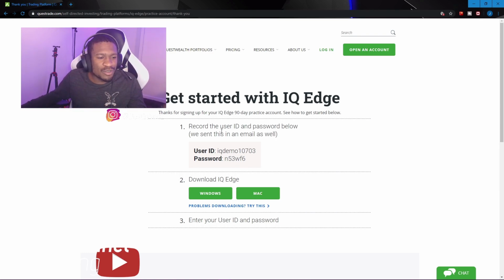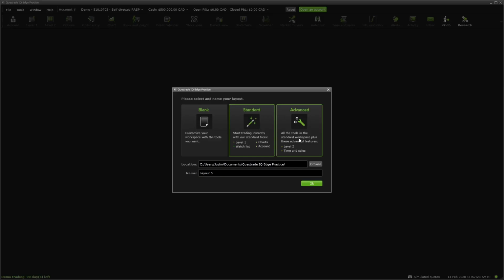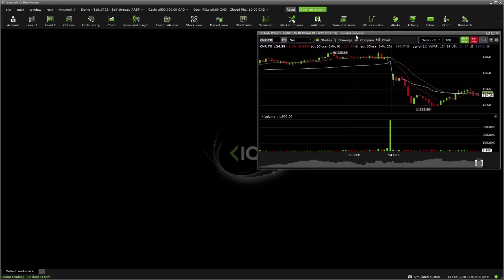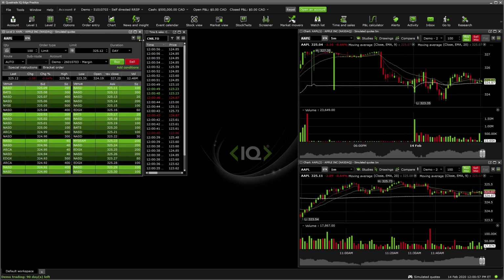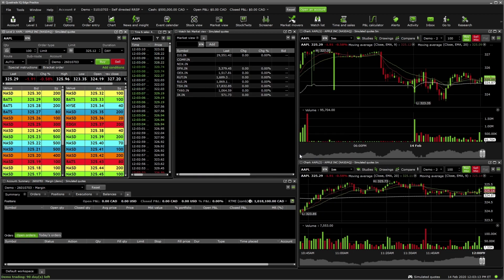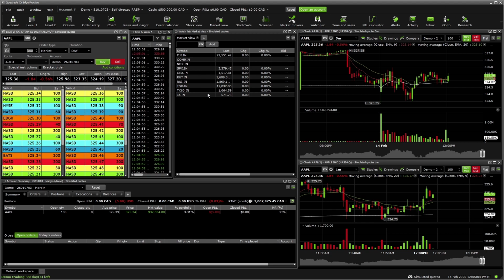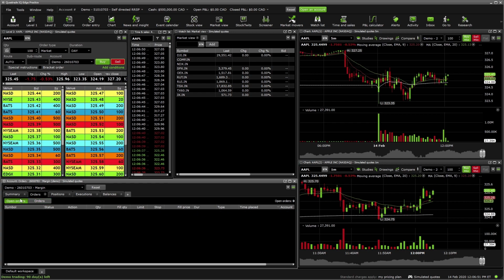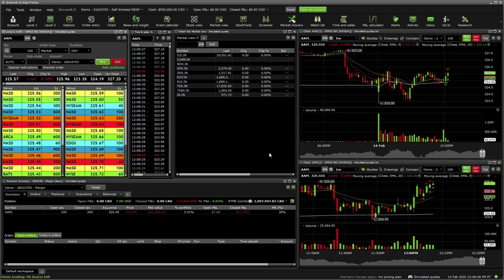Questrade IQ EDGE | Demo Account Simulator 2023 | Risk Free Trading!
Trade risk free using a simulator/demo account in 2023! No you don't need 30k to day trade! I started trading with as low as $1000 make around $50 on some trades. Risk Free Trading! Demo Account Simulator 2023 | Questrade IQ EDGE

📈Full Time Trader
📚Trading Psychology Specialist
📥Coaching, Lessons and Mentorship
🧠The best INVESTMENT you can make is in YOURSELF

✅DM on Instagram @Justinbedz for 1 on 1 coaching and lessons